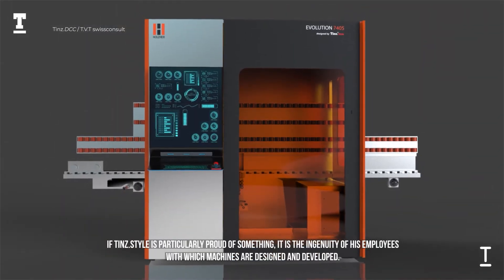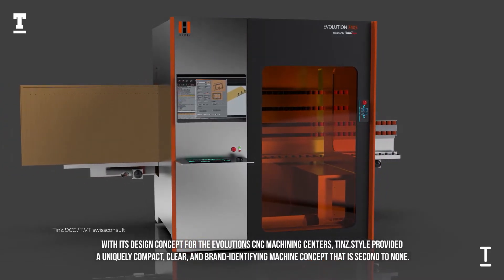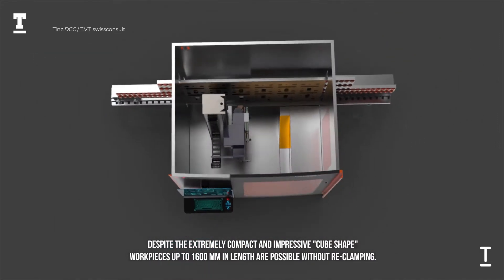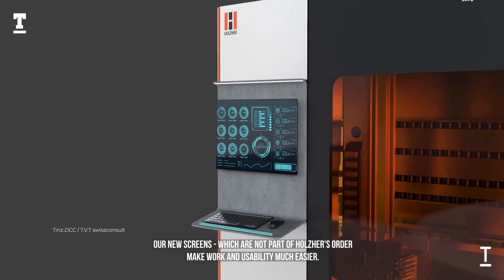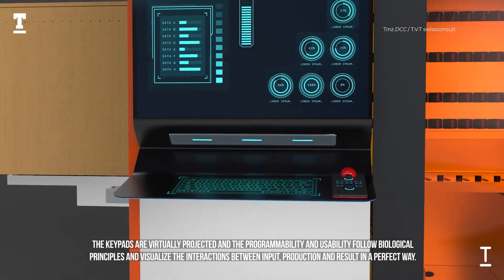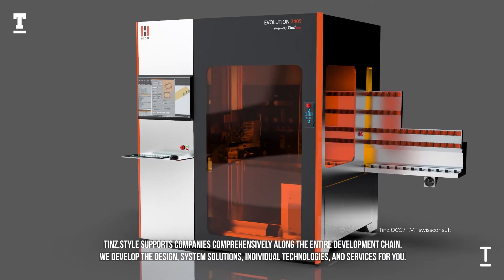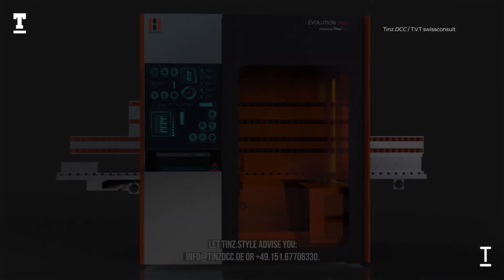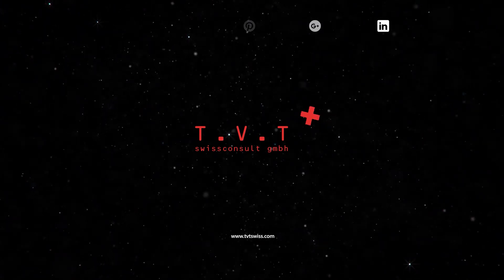[ENG] HolzHer - Evolution 7405 - 3D Animation - designed by Tinz.Style / T.V.T swissconsult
If Tinz.Style is particularly proud of something, it is the ingenuity of our employees with which machines are designed and developed.

With its design concept for the EVOLUTIONS CNC machining centers, Tinz.Style provided a uniquely compact, clear, and brand-identifying machine concept that is second to none. On the one hand, it serves to enable almost unlimited machining variants. Despite the extremely compact and impressive "CUBE SHAPE", workpieces up to 1600 mm in length are possible without re-clamping. On the other hand, the clear design ensures a high degree of operating safety and a resource-saving reduction in the housing parts concept.

Our new screens - which are not part of HolzHer's order - make work and usability much easier. In addition to the height adjustment via voice input, the functional principle follows the latest OLED technology with a almost unimaginable resolution. The keypads are virtually projected and the programmability and usability follow biological principles and visualize the interactions between input, production and result in a perfect way. Several technology partners as well as our companies in Zurich and Stockholm are involved in this project.

Tinz.Style supports companies comprehensively along the entire development chain. We develop the design, system solutions, individual technologies, and services for you.
designed by Tinz.® DCC / T.V.T swissconsult gmbh

Tinz.® DCC

Tinz.® DCC ist ein international diversifiziertes Creative-Unternehmen. Tinz.® DCC ist an strategisch wichtigen Innovations-, Design-, Technologie- und Marketing-Projekten als impulsgebende Kraft beteiligt. Zusammen mit ausgewählten Partnern der Industrie bietet Tinz.® DCC kundenorientierte Lösungen, die den Bedürfnissen der Auftraggeber entsprechend und zu mehr Gewinn, Marktdominanz und damit zu einer führenden und richtungsweisenden Position beitragen.

- Engineering
- Engineering-Design
- Industrial- und Consumerdesign
- Innovations- und Produktmanagement
- Packaging
- Corporate und Communication
- Strategy und Organisation
- Ökonomiemanagement
- Design-Consulting
- Software-Design
- WEB-Design
- Produkt-Animationen
- Projektlösungen

T.V.T swissconsult gmbh

Die T.V.T bietet Lösungen für Innovation, Produkt- und Servicedesign sowie deren Markteinführung. Ganz gleich, ob Start-Up, KMU oder Konzern. Wir helfen Ihnen, technologische Chancen zu ergreifen und im Sinne der Usability und Customer Experience in erfolgreiche Geschäftsmodelle umzusetzen. Strategische Perspektiven, technologische Möglichkeiten und Kundenbedürfnisse stimmen wir in Multi-Stakeholder-Umgebungen gewinnbringend aufeinander ab.

- Entwicklung von Innovationsstrategie und -portfolio
- Fortschrittliche Materialien und intelligente Technologieintegration
- Humanzentriertes Industriedesign und Ingenieurwesen
- Kosteneffiziente Innovation
- Nutzung digitaler Gelegenheiten
- Lösen von Innovationsherausforderungen
- Prototyping / 3D-Druck
- Entwurf eingebetteter Systeme und UX
- Use-Case Definition, Usability-Studien und Szenarien
- Implementierung bis zur Serienreife
- Strategie-Sparringpartner für Exekutivausschüsse und Vorstände

Tinz.® DCC und T.V.T swissconsult verfügen über modernste Ausstattung.

Workstation:

HP Z2 Mini G4 Workstation mit NVIDIA® Quadro® P1000 Grafikkarte
- Intel® Core™ i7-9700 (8 Kerne mit 3,0 GHz Basisfrequenz)
- NVIDIA® Quadro® P1000 Grafikkarte
- 16 GB DDR4-2666 SDRAM (2 x 8 GB)
- HP Z Turbo PCIe® NVMe™ SSD-Laufwerk, 1 TB

Programme:

- SolidWorks 2020
- Keyshot 8

Sie möchten mehr über uns erfahren? Besuchen sie dazu einfach unsere Webseiten.
Wir versprechen ein einmaliges Erlebnis!